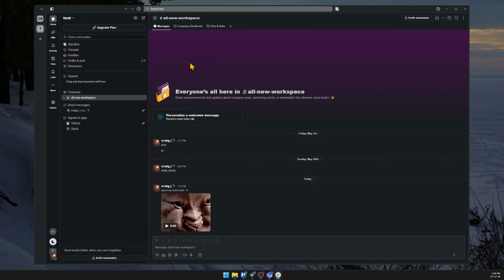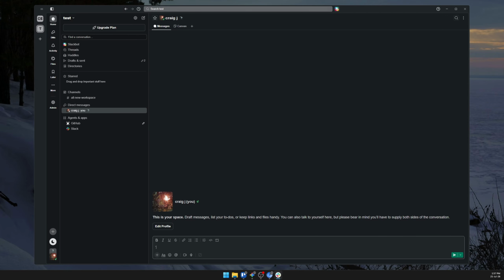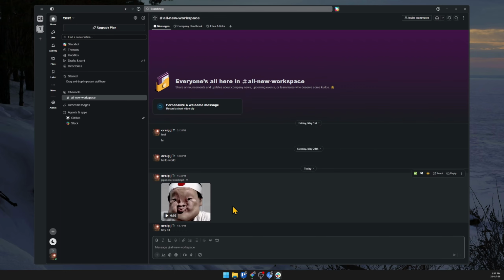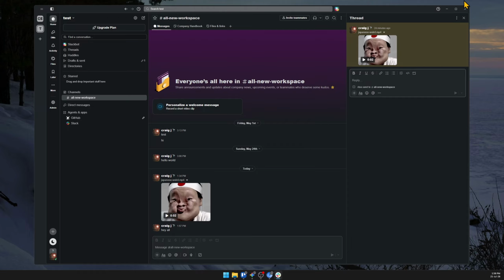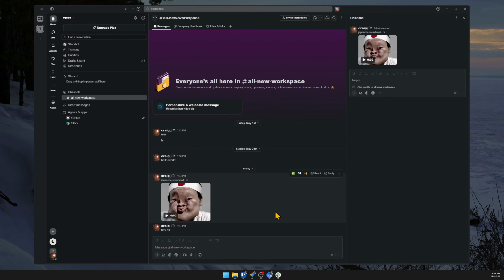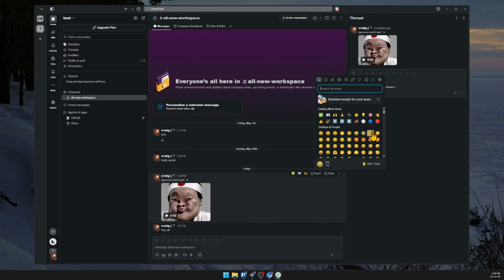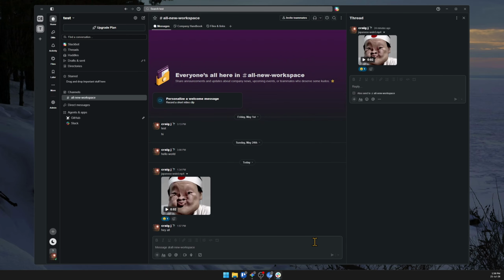How To Use Slack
If you are looking for a video about How To Use Slack, here it is!